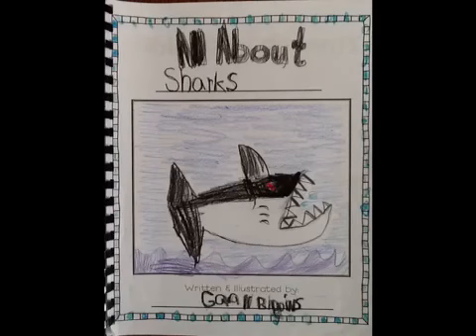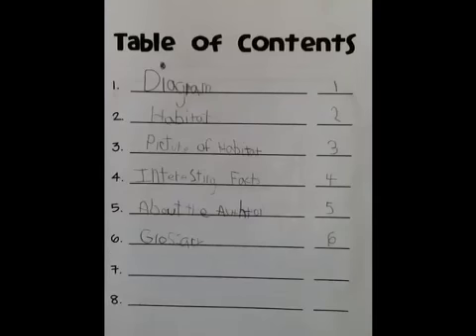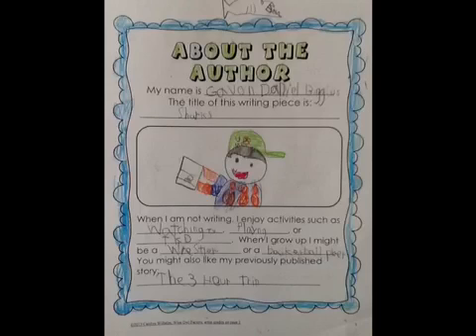All About Sharks by Gavan